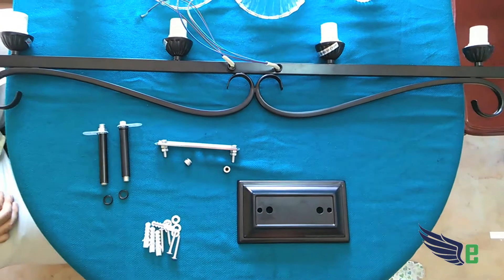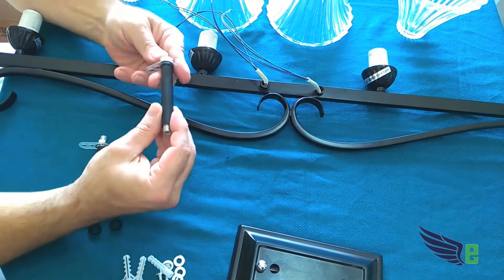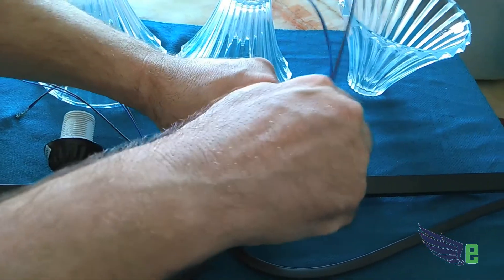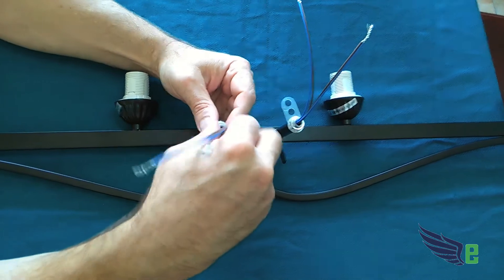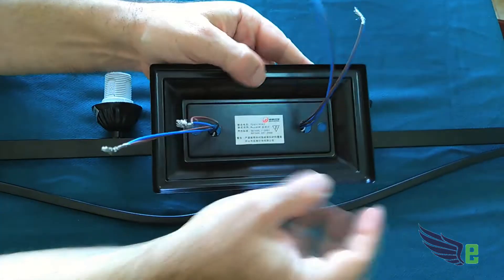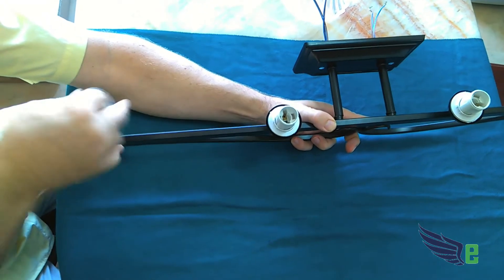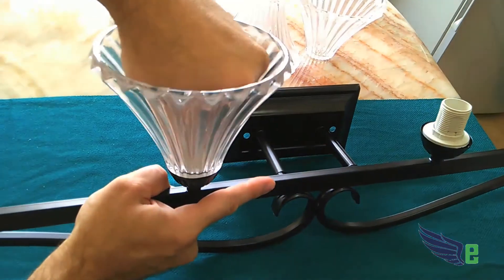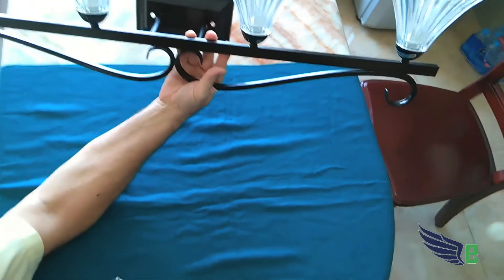eWing Model 18 4B assembly 4 lamp bathroom fixture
eWing model 18-4B light fixture assembly video.

(Video is of fixture assembly only.  You will need basic electric skills to splice together the wiring.)